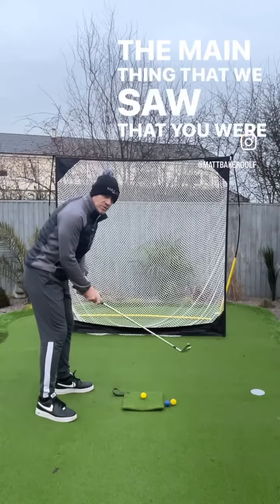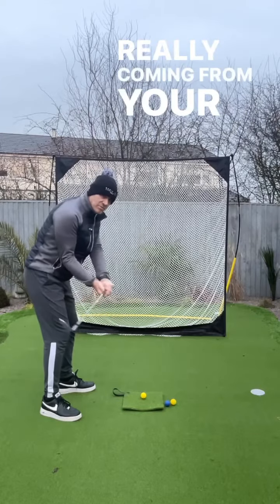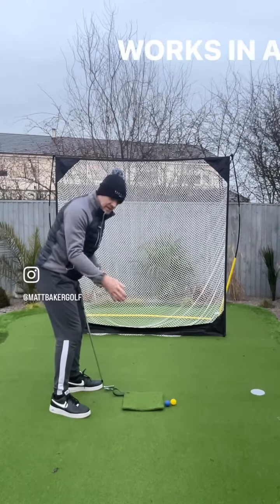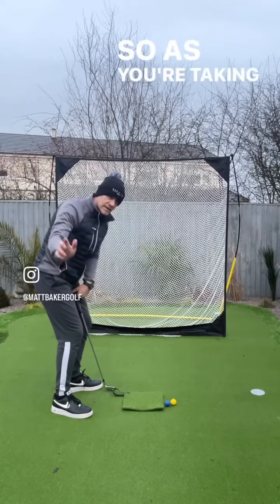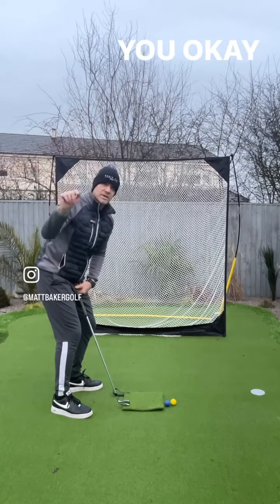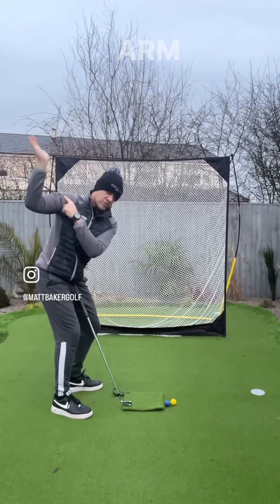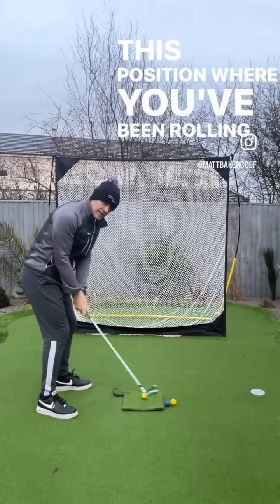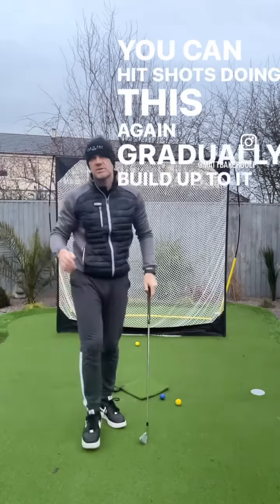Rolling the Clubface open.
Rolling of the Clubface in the takeaway can cause a lot of inconsistency in your golf game. Try this feeling to help keep the Clubface square to the path for longer.